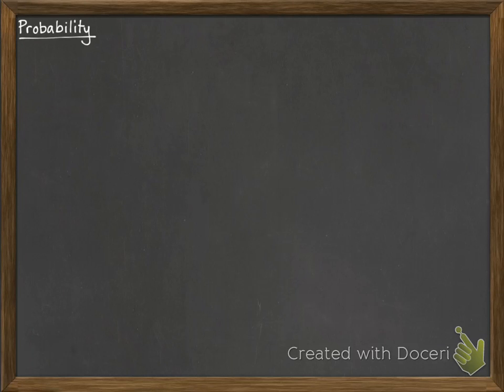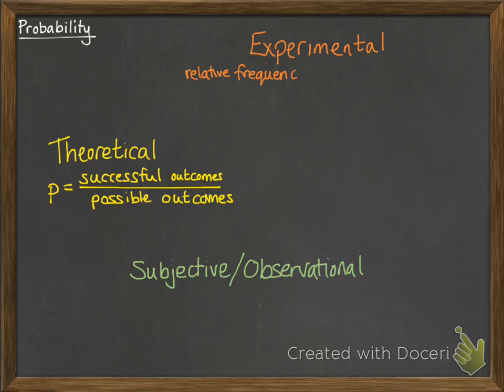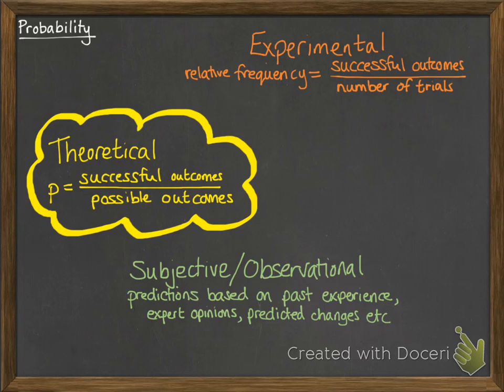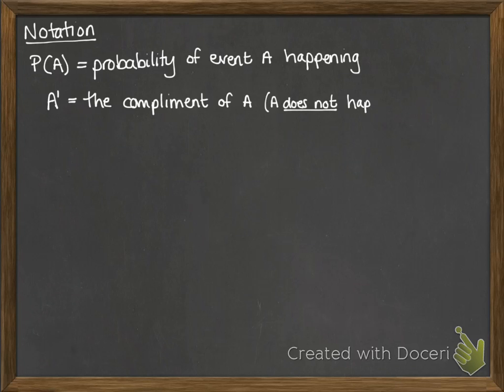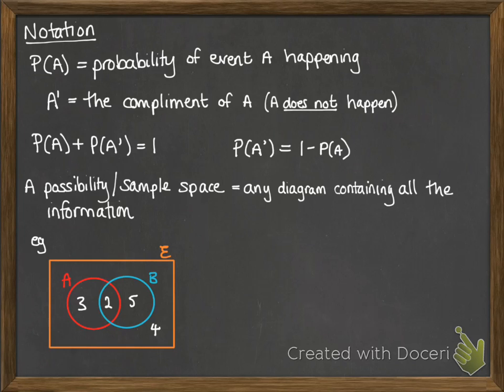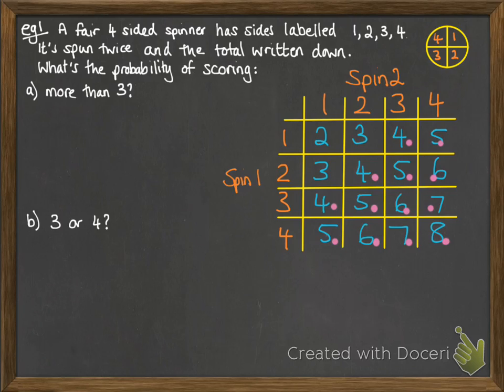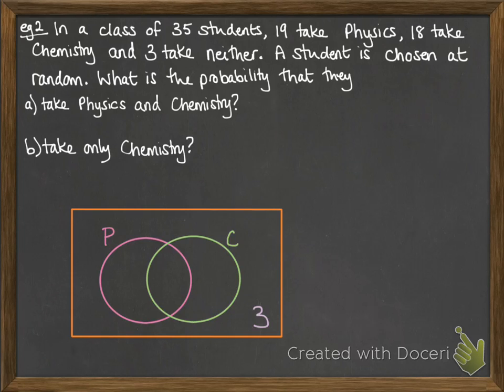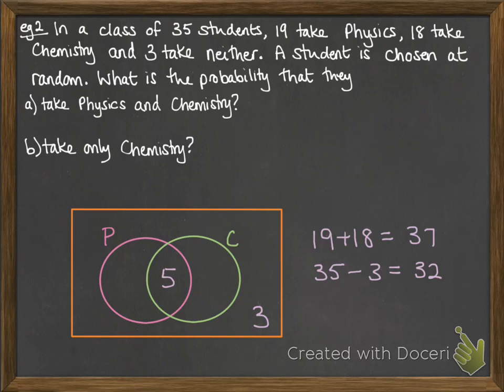Probability 1.1 Basic probability and arrangements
Basic probability recap